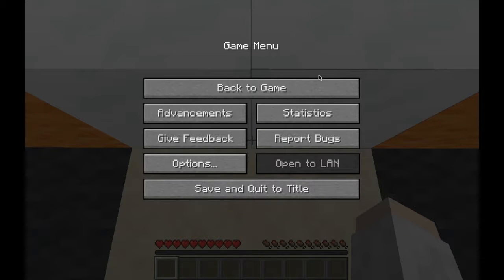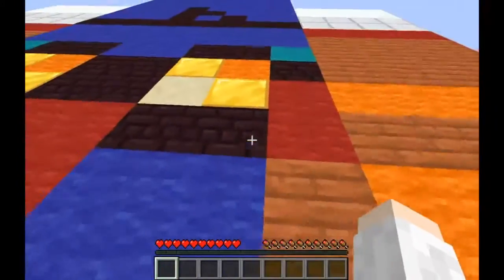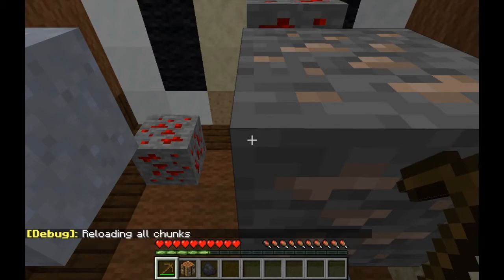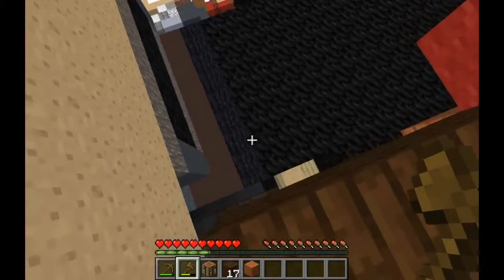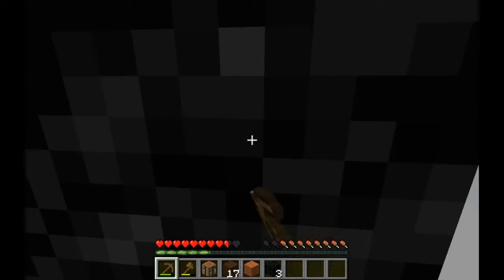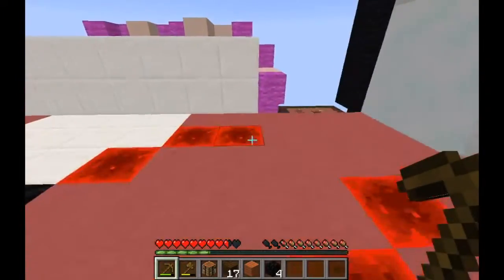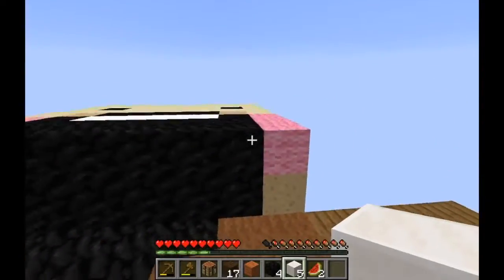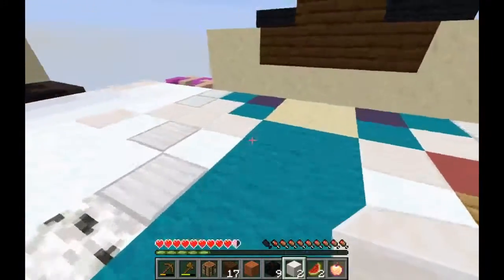Surviving in Pile Of Bodies is very difficult [Minecraft]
Survival series is cancelled. Go home, everyone.

Like the music? I made it!